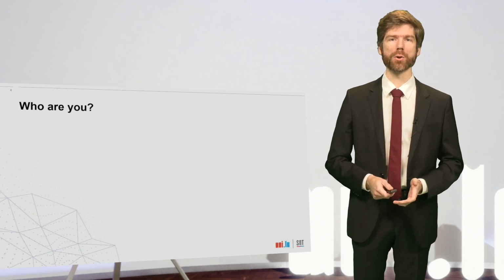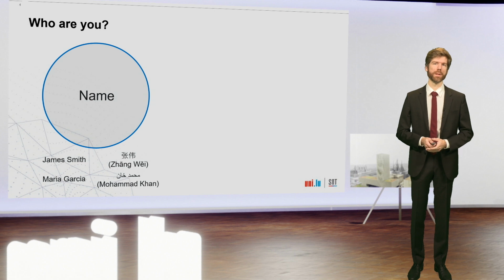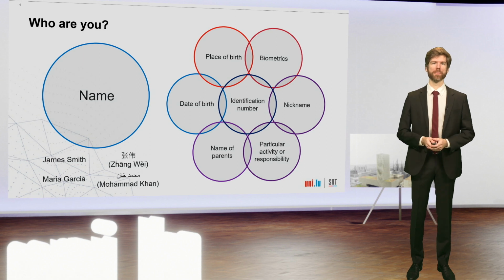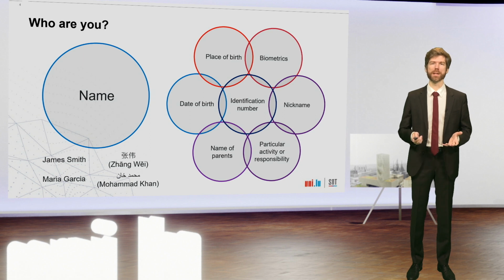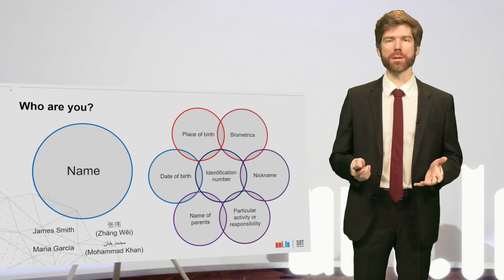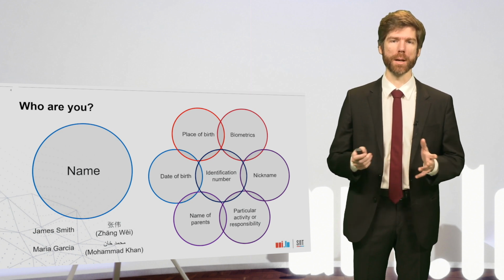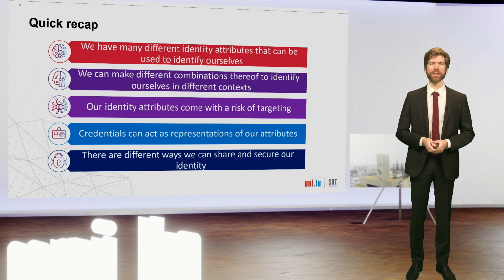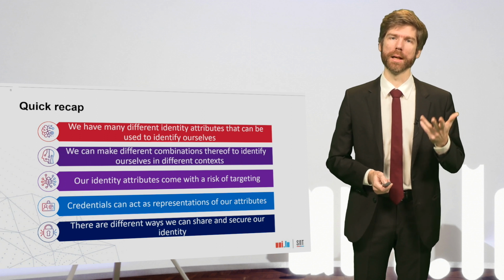Introduction to Digital Identities | Alexandre Amard - University of Luxembourg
In this introductory video, Alexandre Amard presents the concept of digital identity, why it is important for you, and what are the risks if we don’t get it right. He also discusses the various ways identity is represented, and how credentials allow you to prove who you are.

➡️ Who we are: SnT is a research centre specialised in ICT at the University of Luxembourg. Our researchers conduct both long-term research and demand driven collaborative projects with industry and the public sector. We're always looking for talented (aspiring) researchers in Information and Communication Technologies